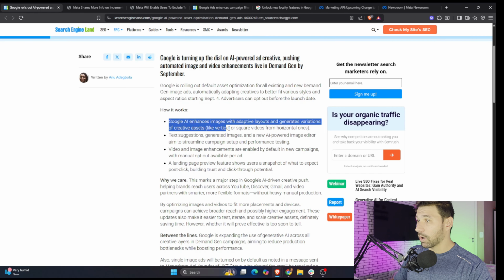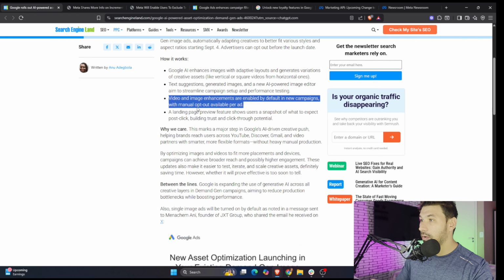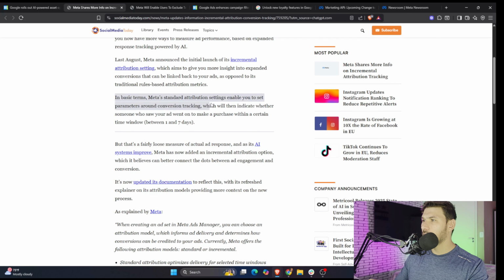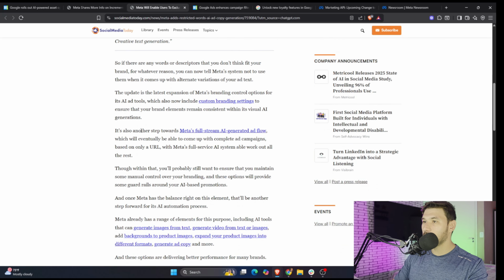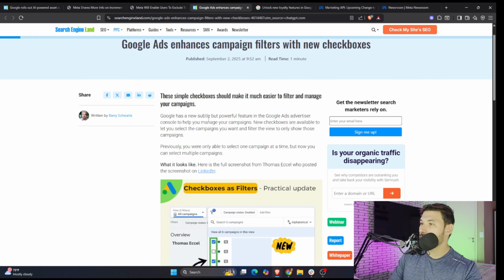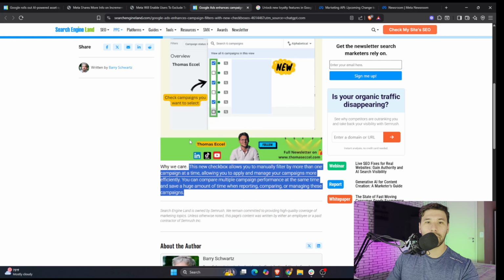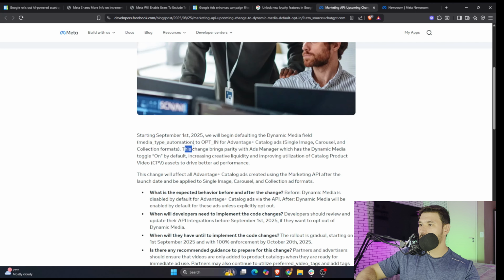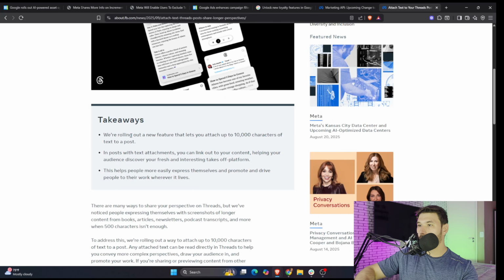ADS NEWS: Demand Gen Auto Optimize + Meta AI Word Exclusions + 5 Other Updates, Aug 25–Sep 4, 2025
Sep 4 — Google Ads (Demand Gen): default asset optimization goes live

Google is now auto-optimizing image assets in Demand Gen (resizes/variants by default). You can opt out.

Sep 3 — Meta: incremental attribution guidance

Meta published more info on incrementality/holdouts and how to read conversion lift.

Sep 2 — Meta: exclude words in AI ad-copy outputs

You can now block specific terms from Meta’s AI copy generator (brand-safety/voice control).

Sep 2 — Google Ads UI: faster campaign filtering

Small but handy: new checkboxes in campaign filters for quicker slicing in the UI.

Aug 26 (last updated Sep 3) — Google Ads & Merchant Center: loyalty features

Google rolled out loyalty mode goals + member-only price annotations across free & paid listings.

Aug 25 → Sep 1 — Meta Marketing API: Dynamic Media default ON for Advantage+ Catalog

From Sept 1, Dynamic Media auto-on (uses catalog videos/variants by default).

Sep 4 — Threads: long-form posts (up to 10k characters)

Threads now supports big text attachments—use for authority posts that your Meta campaigns can place against.